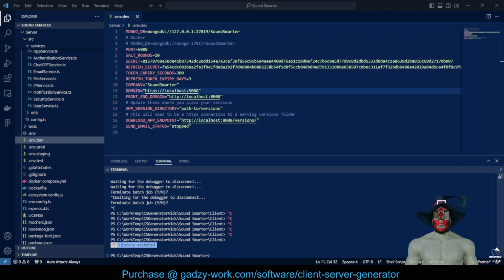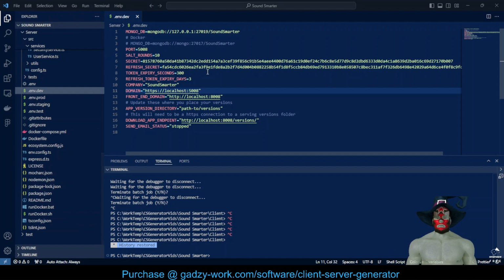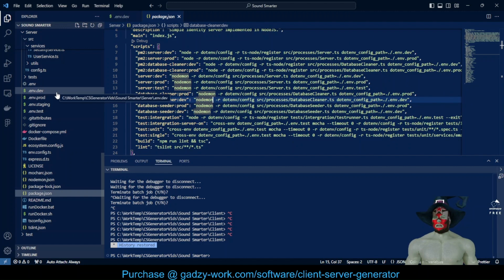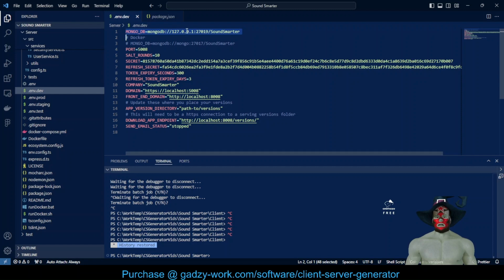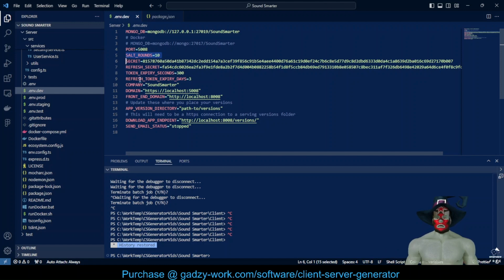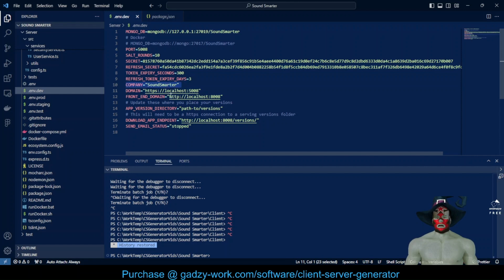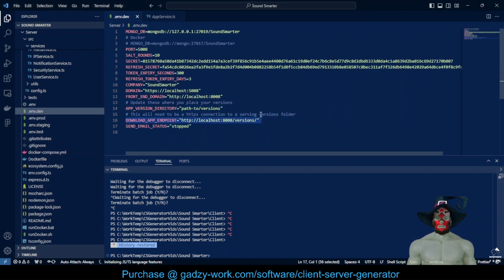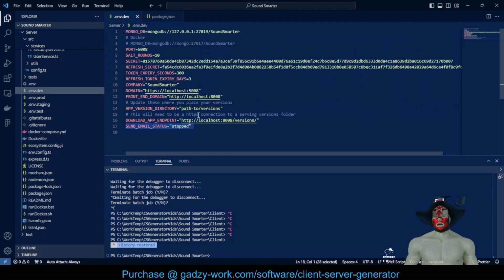App Generator - Server - Environment Variables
This video focuses on the environment variables of the server generated from the cs generator.